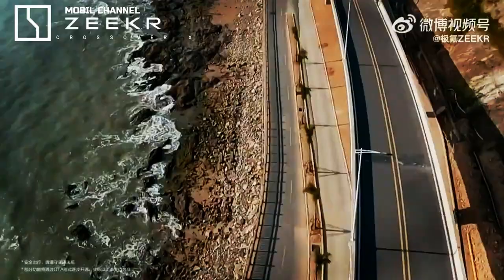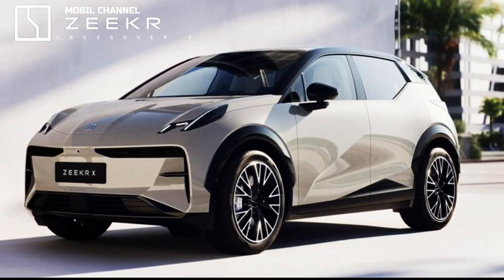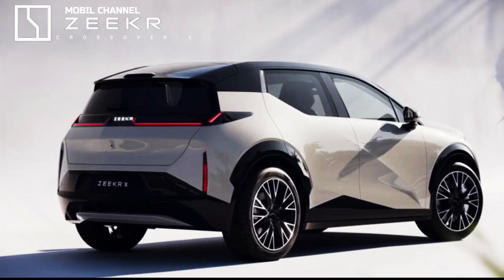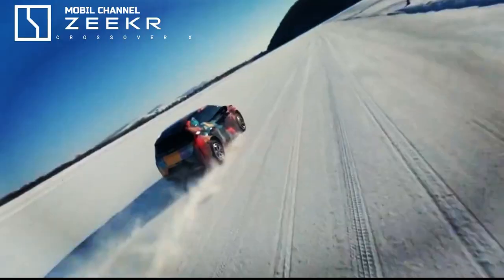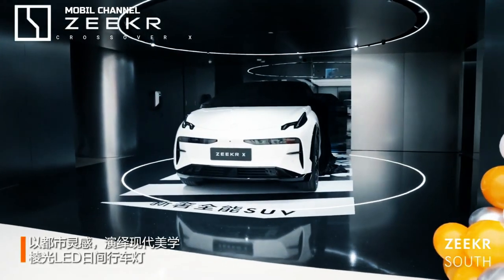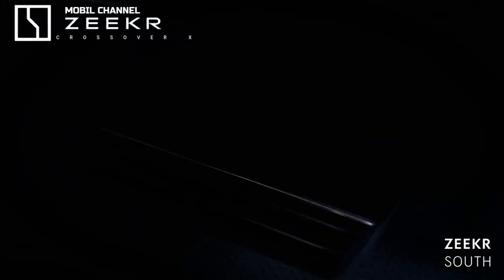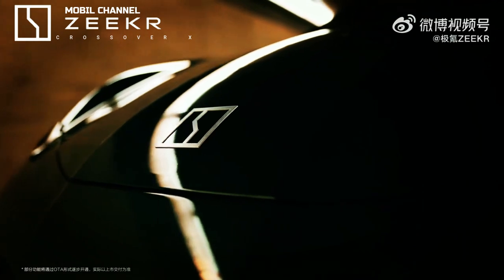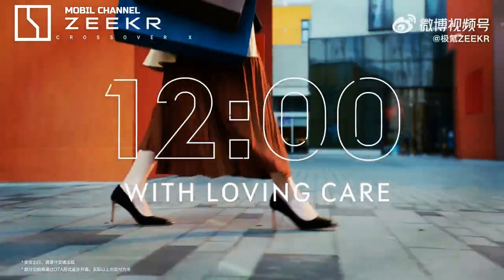Zeekr X Chinese Crossover EV with Pet and Minifridge Mode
The interior, however, is beautiful from every angle, especially considering that the price of the Zeekr X vehicle starts at just $27,600 (189,800 yuan or IDR 404 million) in basic RWD trim and the optional dual-motor AWD model starts at $30,500 (209,800 yuan or IDR 447 million)